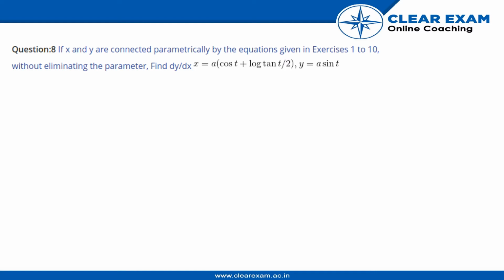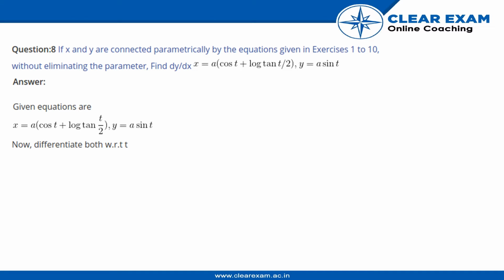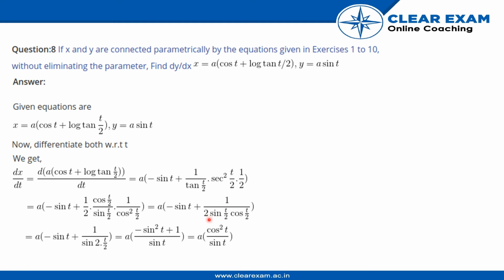12th Class Mathematics Continuity and Differentiability Exercise 5.6 Question no 8